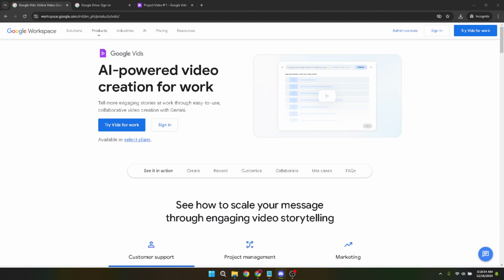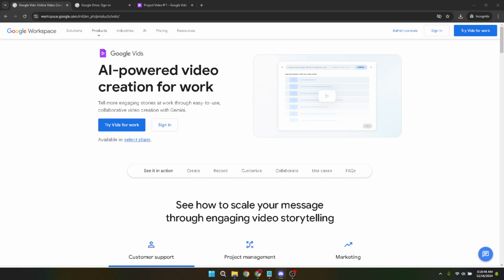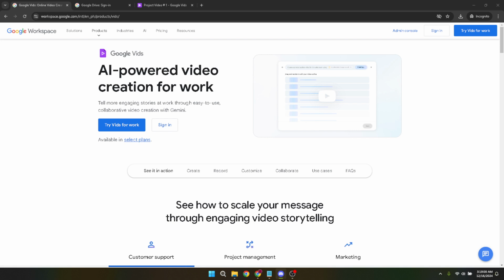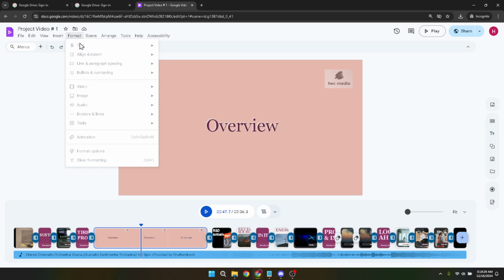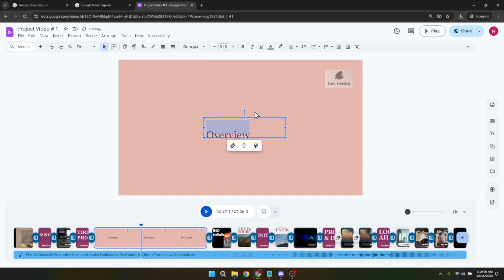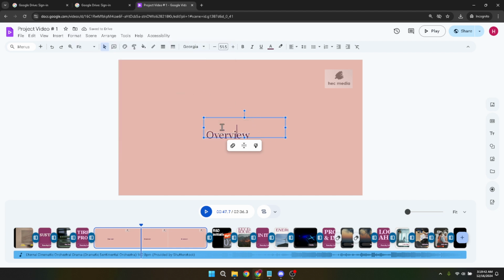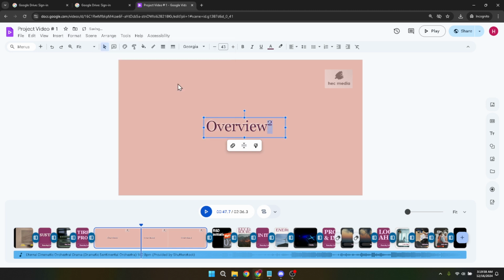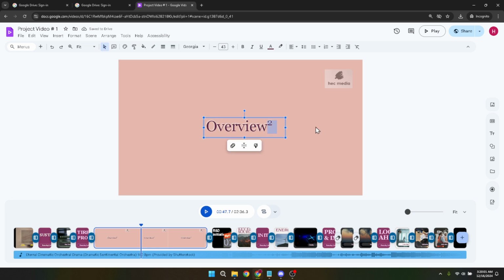How to Add Superscript in Google Vids (Full 2024 Guide)